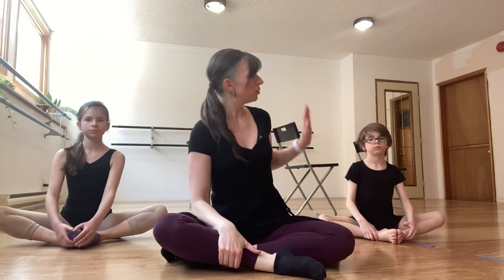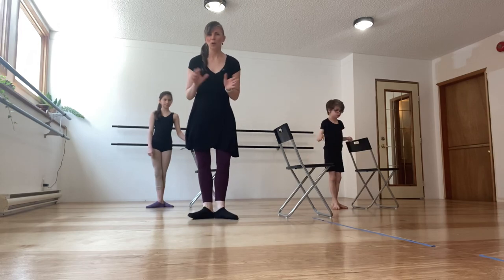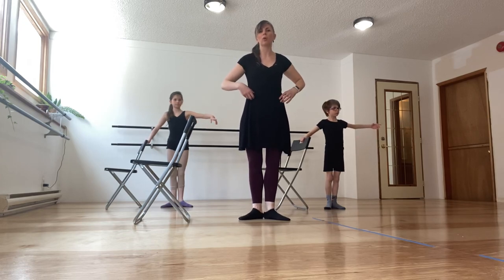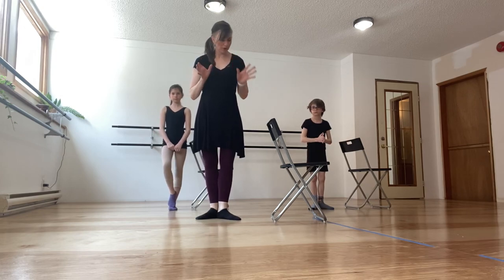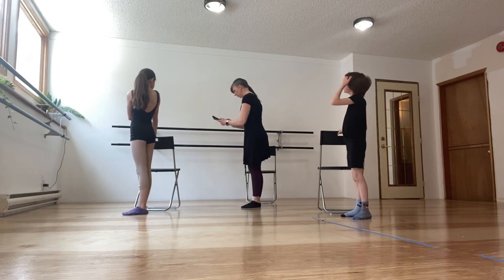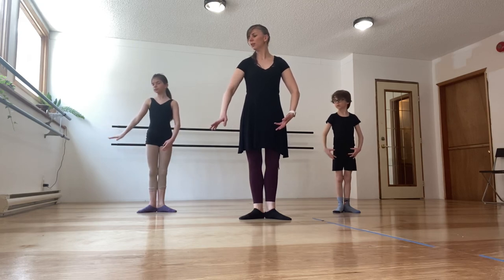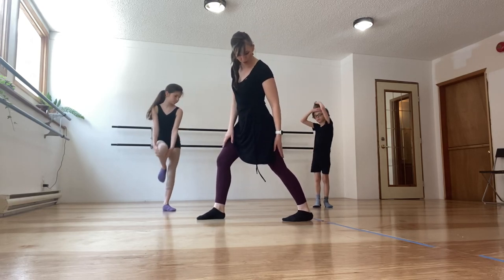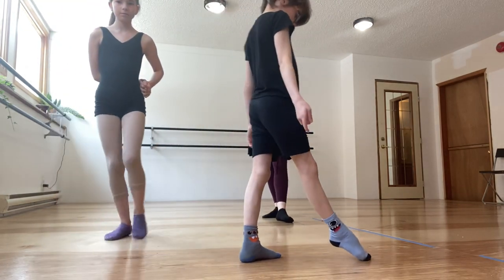Ballet Level 1-2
A Mini Class for 6-9 year olds!